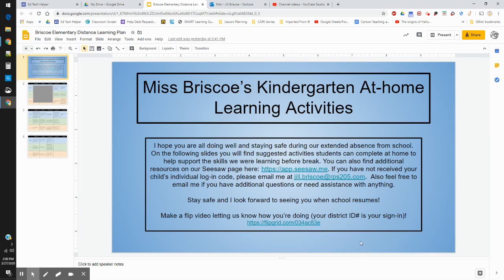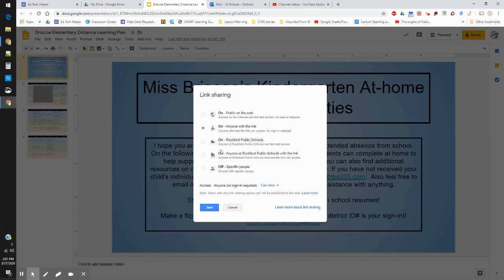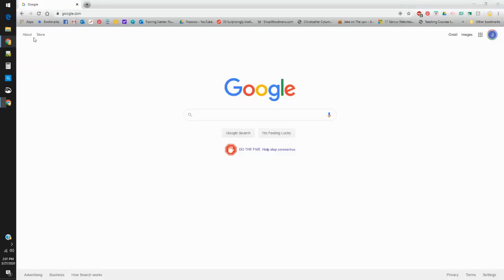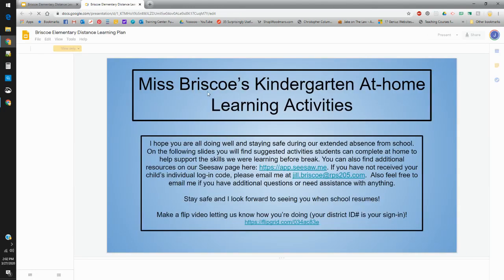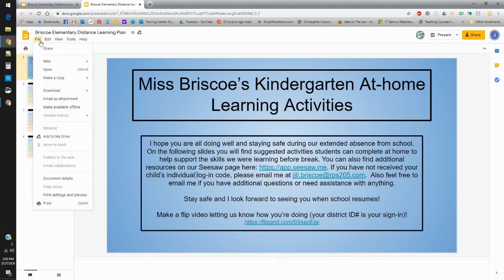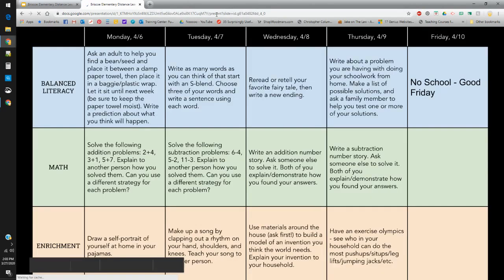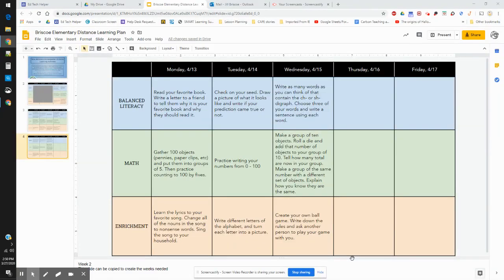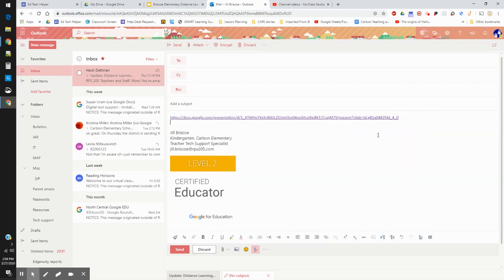Tips for sharing Google Slides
A quick tutorial on how to share and hide your slides in presentation mode.